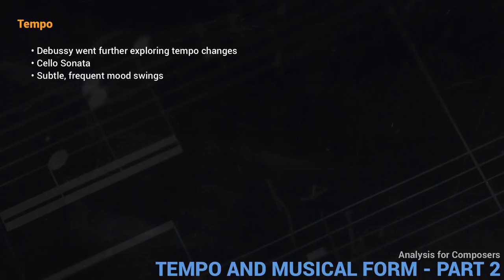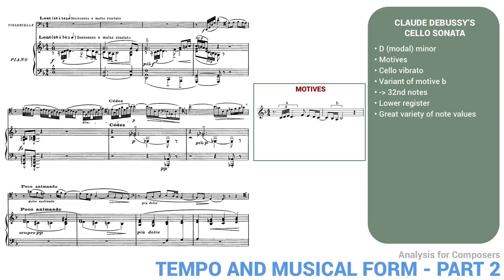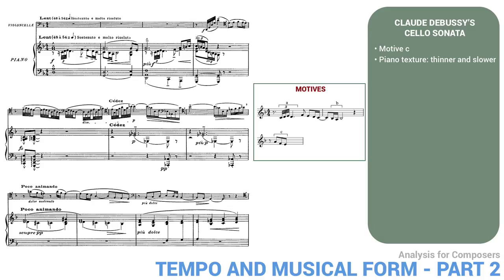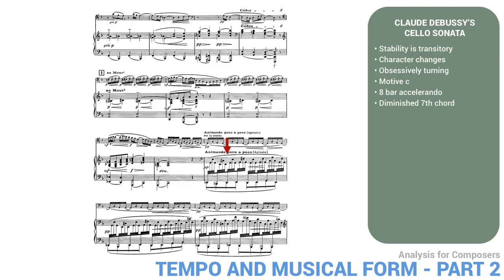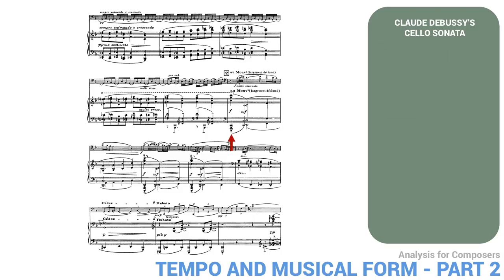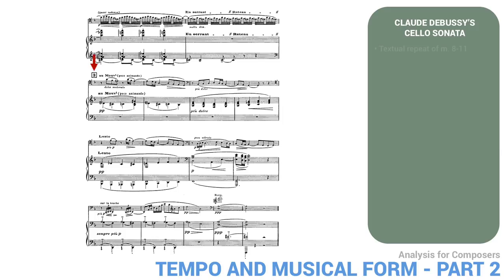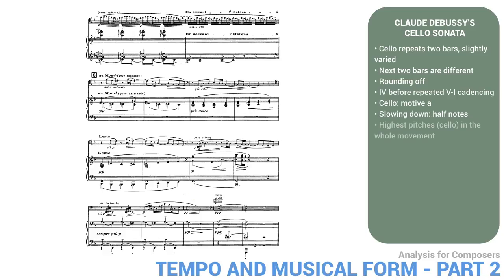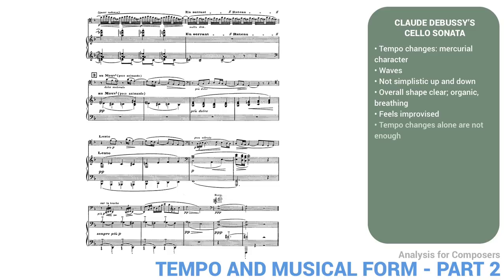Analysis for Composers #5 - Tempo Changes in Debussy's Cello Sonata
Tempo and Musical Form (part 2): Debussy

The performers in the musical excerpt are Cicely Parnas (cello), and Noreen Cassidy-Polera (piano).

If you find this useful, please consider supporting this series,